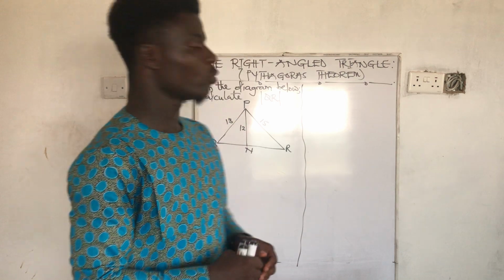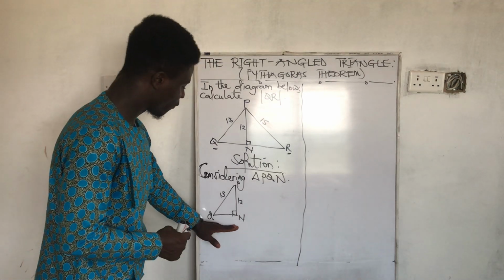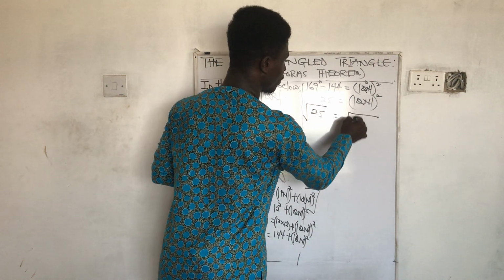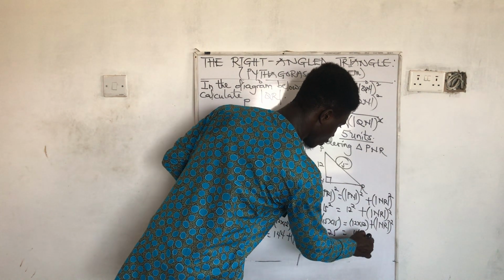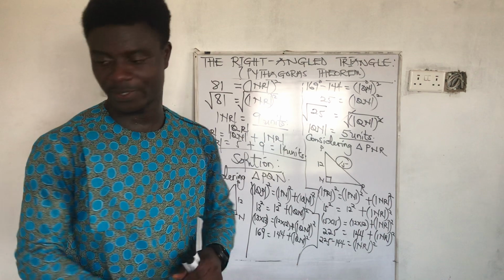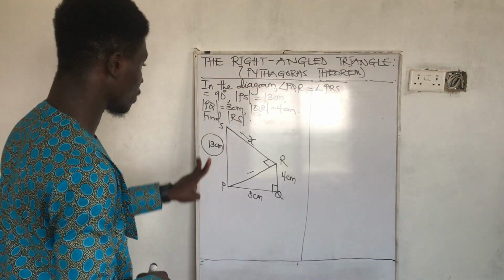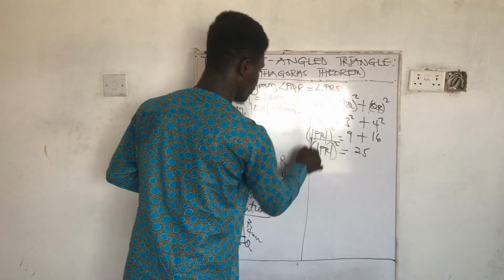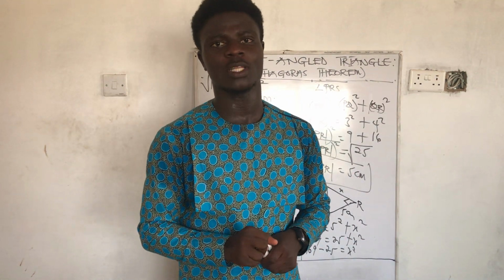LESSON 2 ( HOW TO FIND THE LENGTH OF A RIGHT- ANGLED TRIANGLE USING PYTHAGORAS THEOREM)…